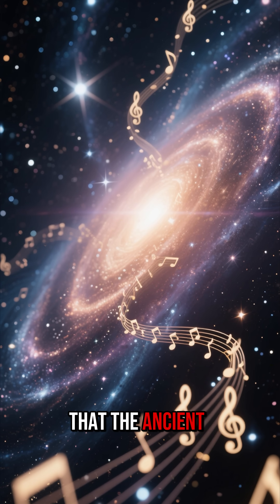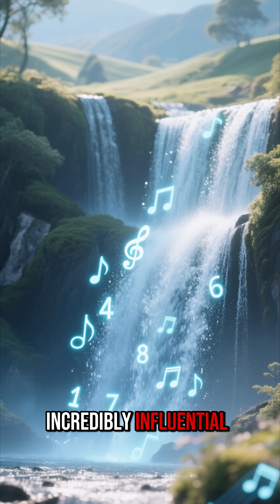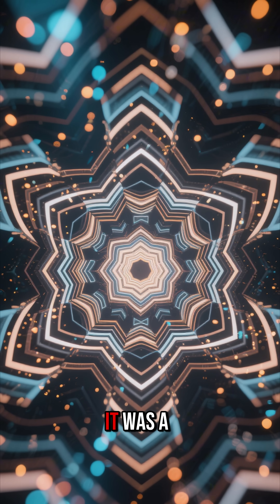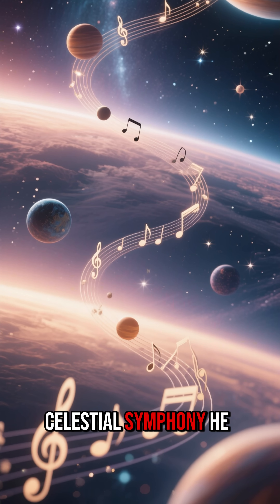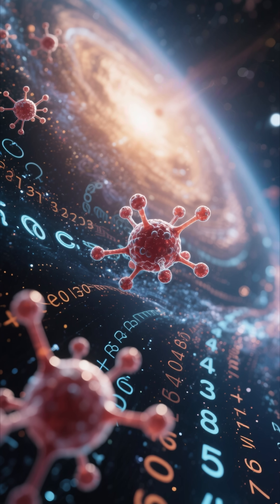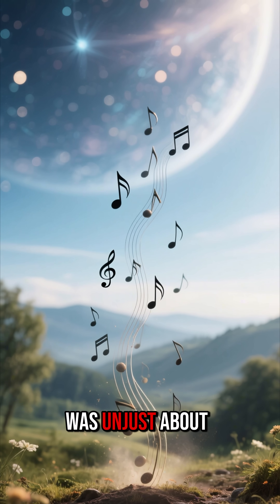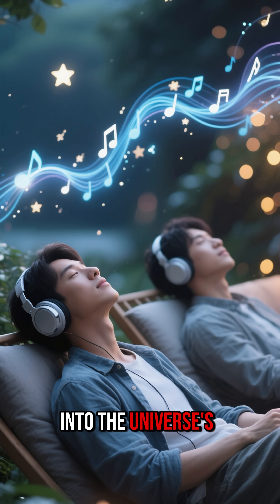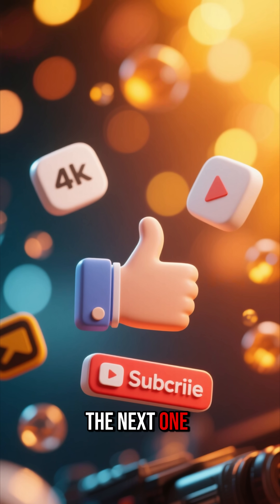Did You Know Pythagoras Said the Universe Is Made of Music?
The Greek philosopher Pythagoras discovered that musical harmony could be explained through mathematics.
He believed the same ratios that made music beautiful also shaped the stars and the structure of the cosmos.
He called it The Music of the Spheres, a silent symphony of the universe itself.
Centuries later, scientists would still use his ratios to describe waves, orbits, and energy.

✨ Follow for more real stories where ancient wisdom meets cosmic truth.